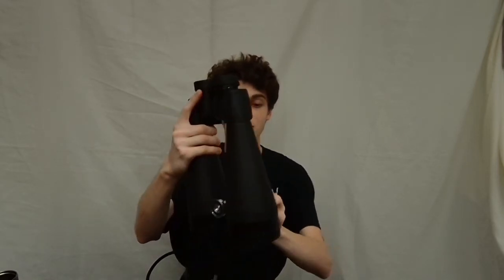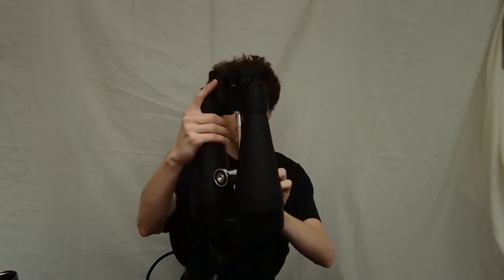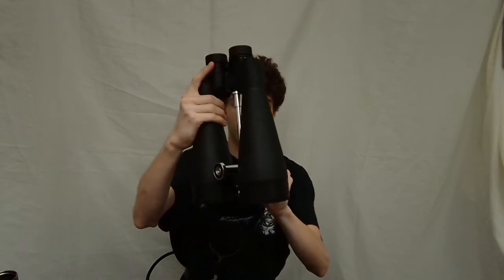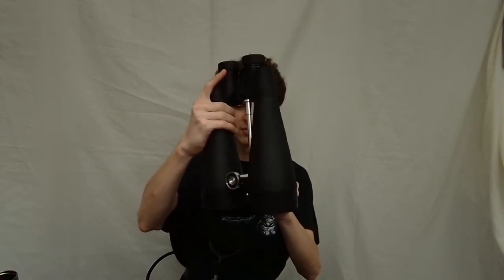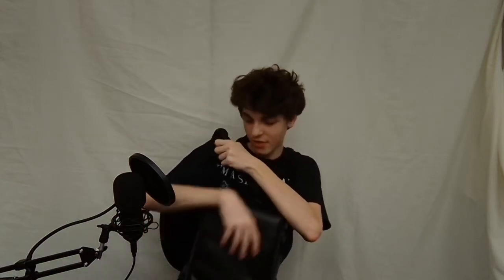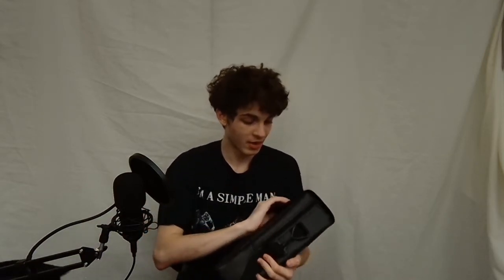ORION GiantView ED 16x80